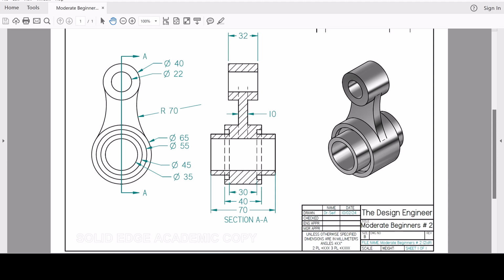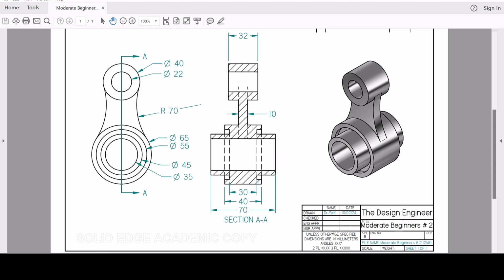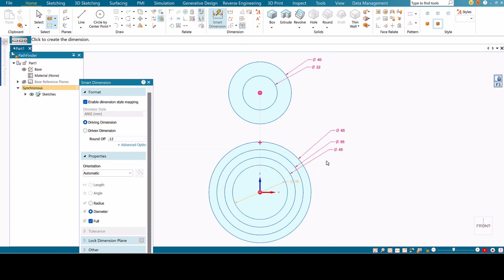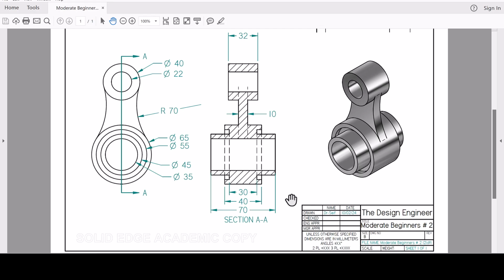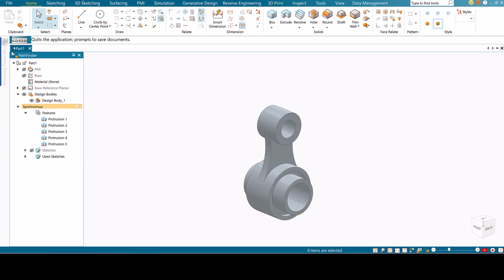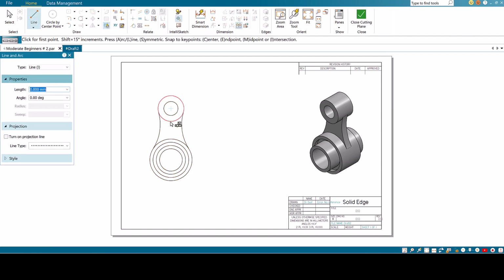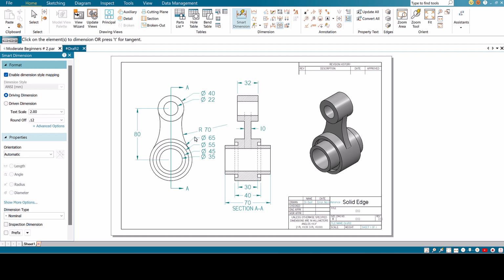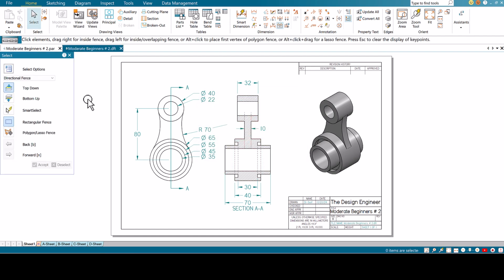Solid Edge 2024 Tutorial - Moderate Beginners # 2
This video is the second in the Moderate Beginners videos for learning Solid Edge using the 2024 version. The video covers essential tools such as developing the part, extrusions, and standard drawing tools. Moreover, the video explains how to develop the draft sheet, perform the section, and modify the draft sheet template. If you are new to Solid Edge, I recommend watching the introduction videos: Introduction to Solid Edge - Part A, B & C Then watch the Absolute Beginners videos. If you are interested in getting a copy of the PDF dimensions of this video, please use the following Note: This video is recommended for early and beginning levels using Solid Edge 2024.
To download a free copy of Solid Edge, please use the following links:
1. For Students or Teachers – Academic version
2. For Personal use ONLY – Community version

Timecodes
00:00 – Introduction.
02:30 – Start solid edge - Using circle by center command to start the front projection sketch.
07:25 – Locking the circles and drawing the tangent curves between the circles groups.
11:05 – Extrusion using the Select Command.
14:45 – Finishing the part and saving it
16:01 — Choosing the draft sheet size
17:25 – Drawing the projection planes
18:50 – Drawing the section plane (cutting plane – section)
21:00 – laying the dimensions
23:15 – How to change the title and edit the background sheets
26:40 – Saving the draft sheet
27:20 – Concluded remarks